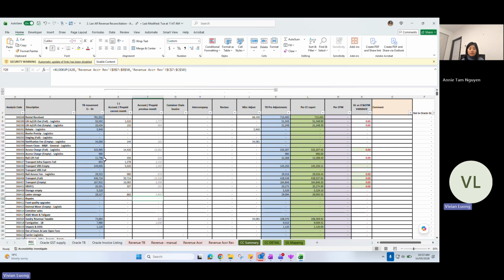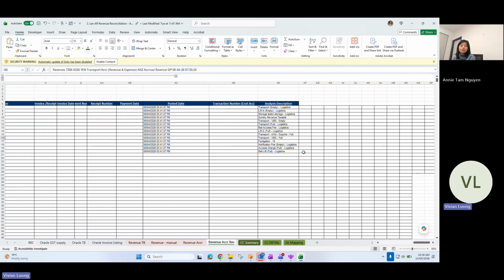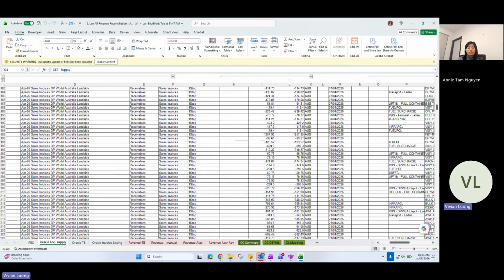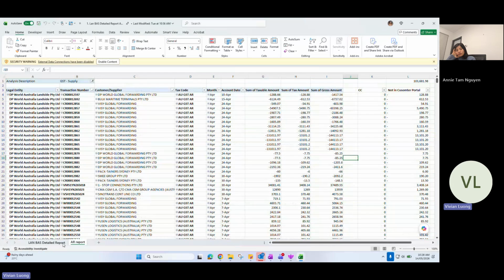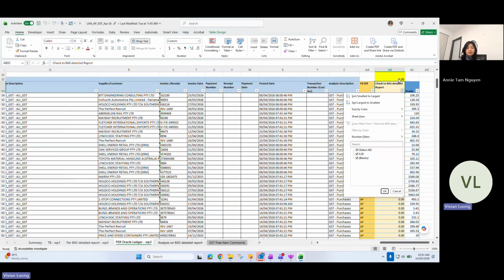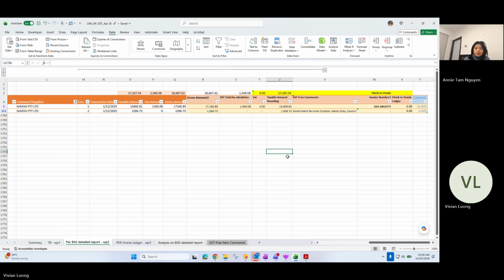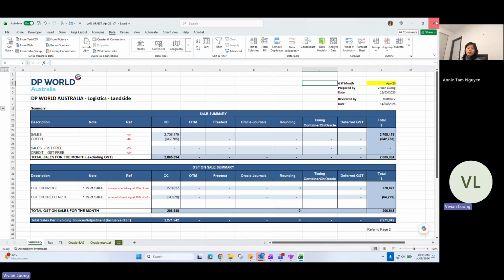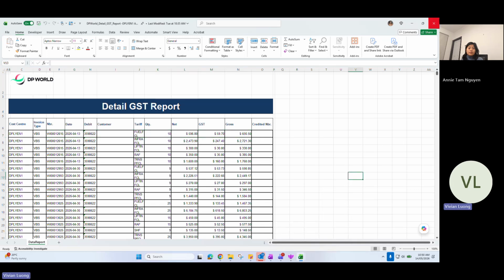GST walk through 20260514 101217 Meeting Recording